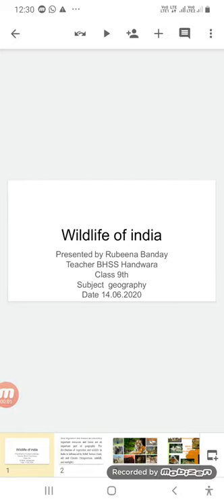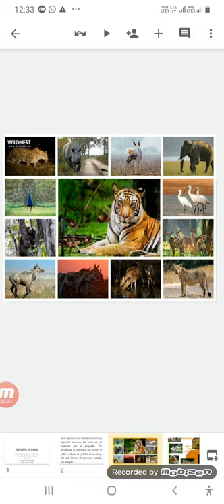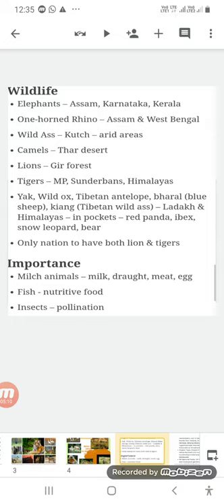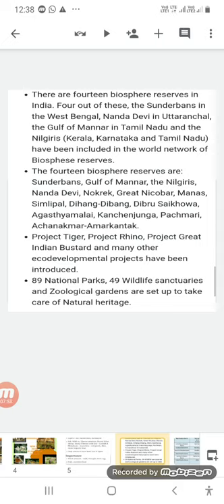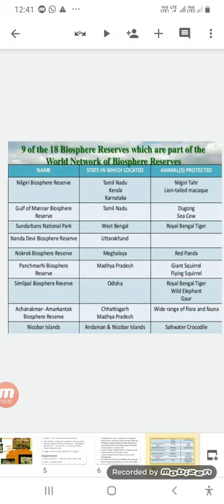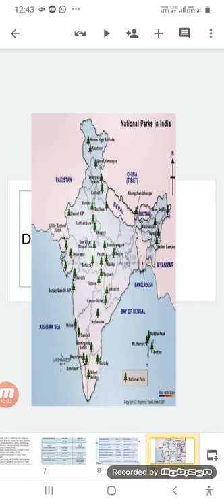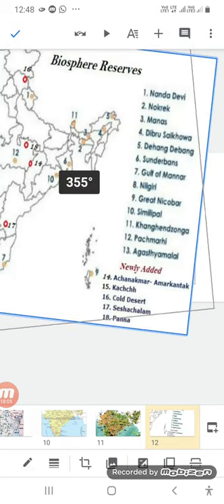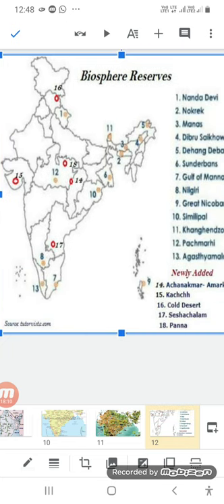Wildlife of india